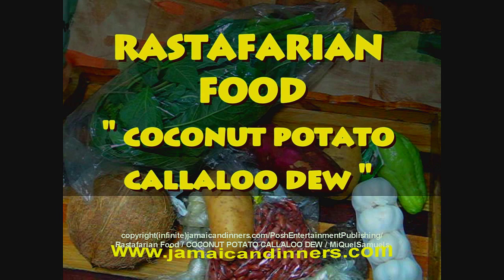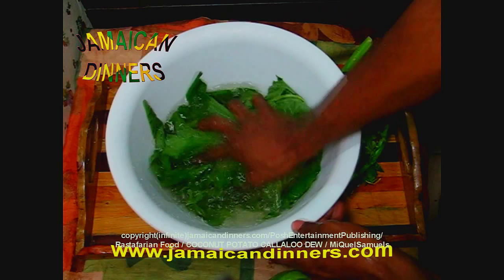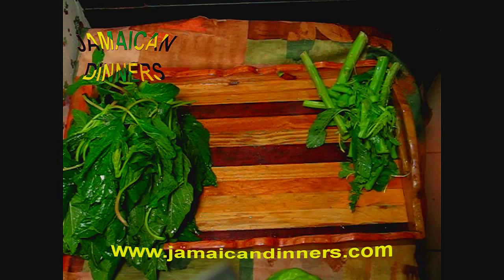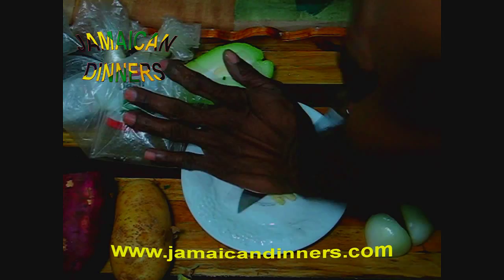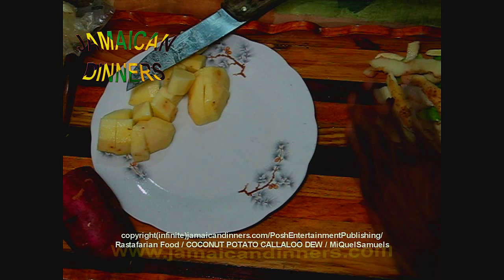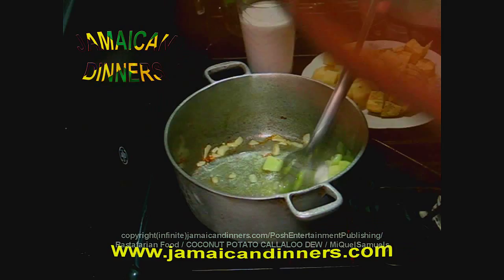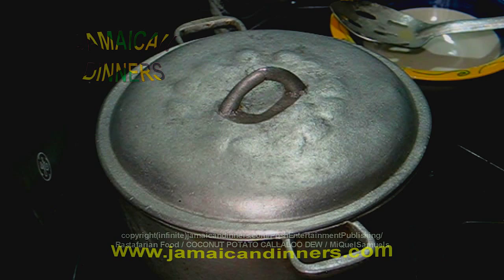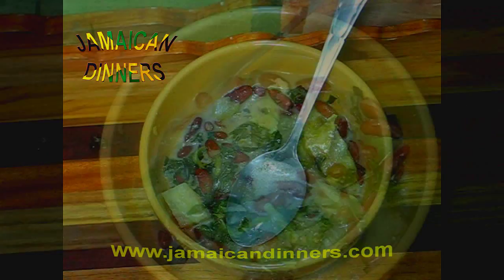COCONUT POTATO CALLALOO DEW